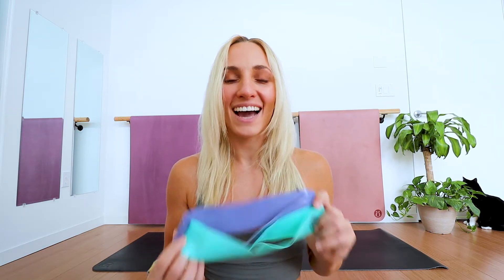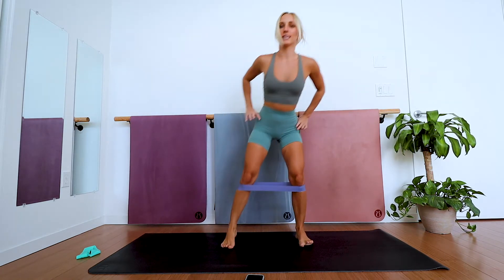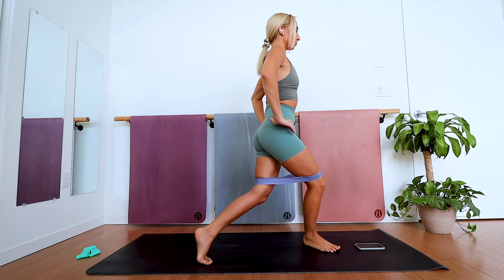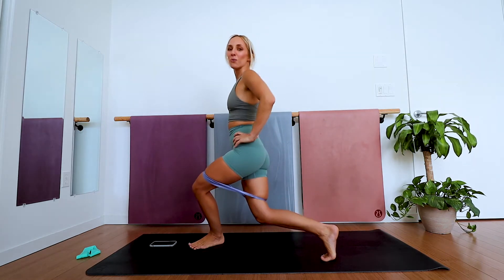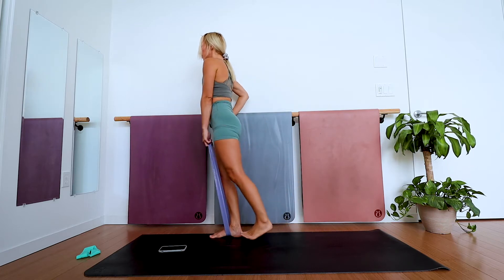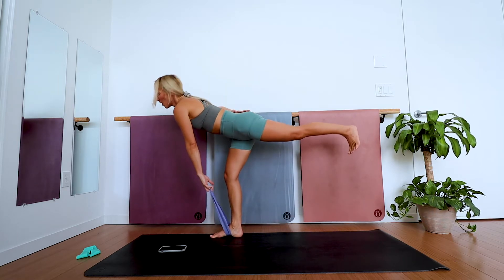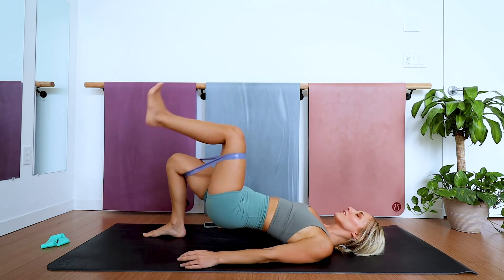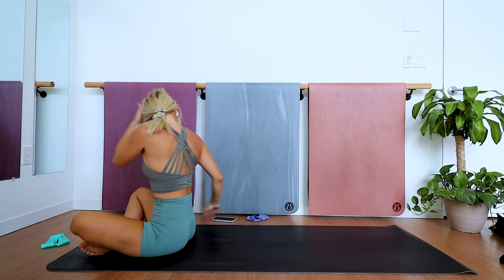TONED THIGHS & TOOSHIES | Minimal Equipment Needed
Thanks for joining me in this video! In this video i’ll guide you through a 15 minute workout designed to tone both the thighs and the booty! For this video today I have utilized some resistance bands for a little extra burn, so if you have them, GRAB THEM, and if not its no big deal :)

Do this 3-5 times a week for best results!

HERE’S A TIP: do one of my shortened ab/upper body/ or lower body workouts before or after taking one of my longer vinyasa flows & if yoga isn’t your thing, take one lower body, one ab, and one upper body video for a complete FULL body workout!